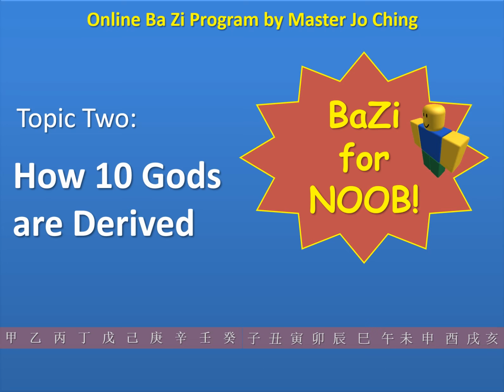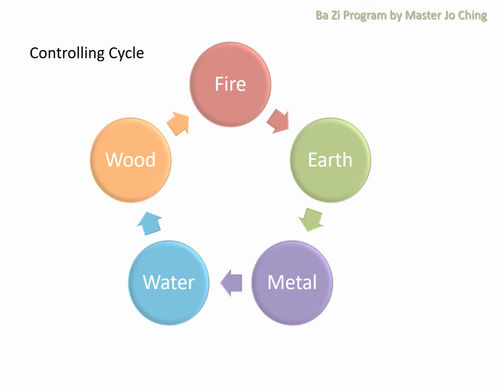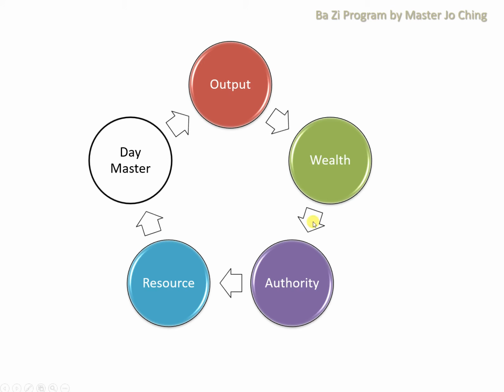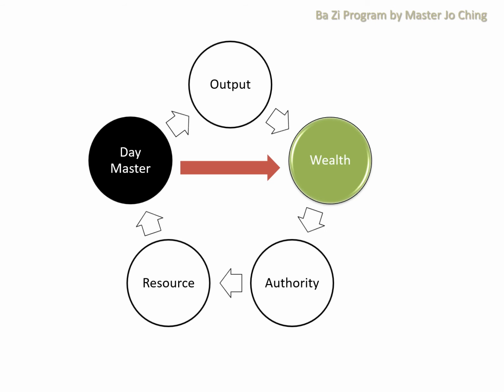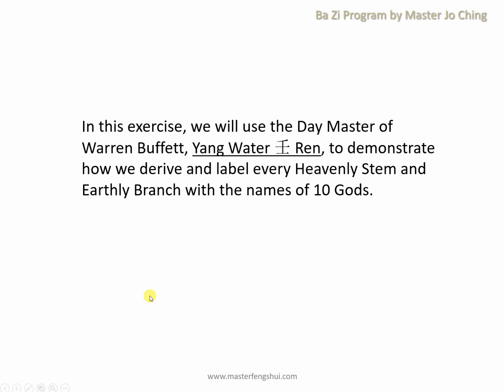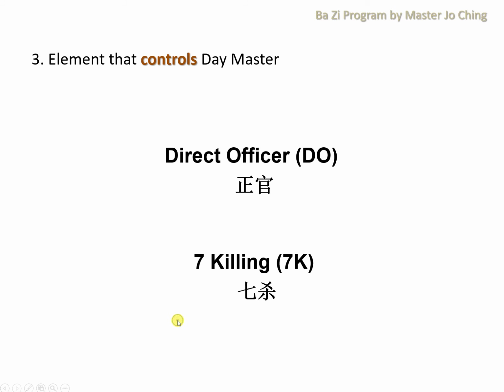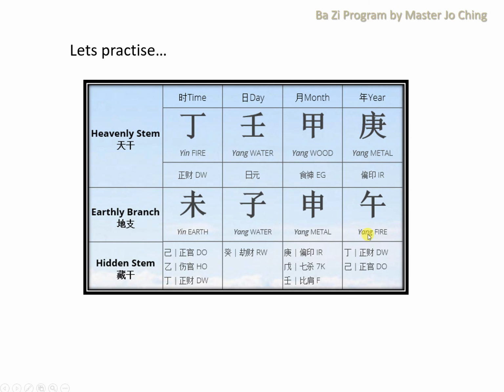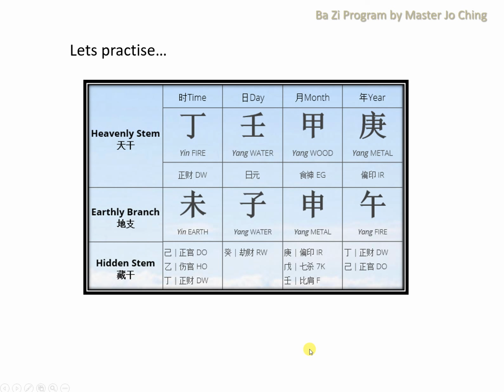Bazi for Noob Topic Two - How 10 Gods are Derived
Welcome to this newly created bazi series known as "Bazi for Noob".

In this series of videos, we aim to start people who have zero or little knowledge on the study of bazi (or otherwise known as the 4 Pillars of Destiny) with a solid fundamentals and appreciation of all the bazi building blocks.

We see that with the popular use of bazi software nowadays, many beginners or even practitioners have neglected alot of basic concepts like understanding the calendar system, how luck cycles are derived, how 10 Gods are inserted into stems and branches and many more.

We hope to plug the gaps in those areas for bazi learners like yourself.

The series of videos will also serve as preparatory materials for you to advance further into the realm of bazi.

In this video, we aim to discuss:

1. 5 Elements interaction
2. How 10 Gods are derived
3. How do we manually label every stem and branch with the correct 10 God name.

Or to enroll into our special-themed BaZi Golden Verses online courses, you can go to: